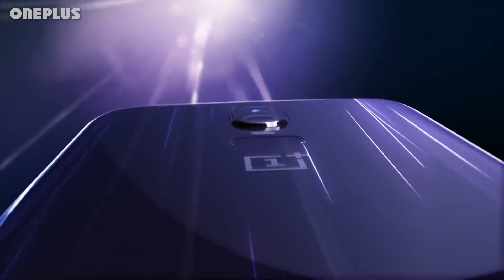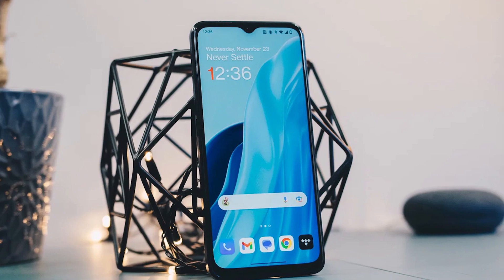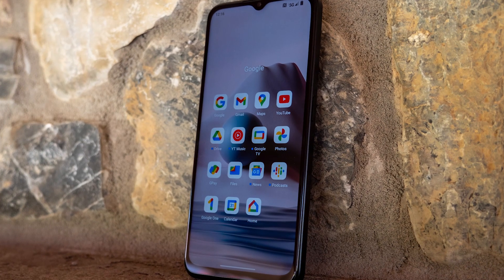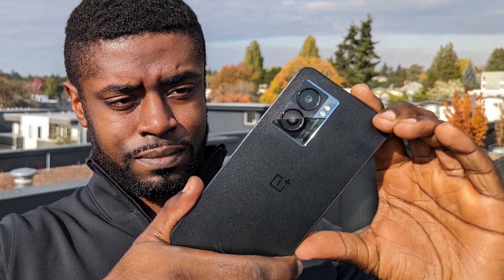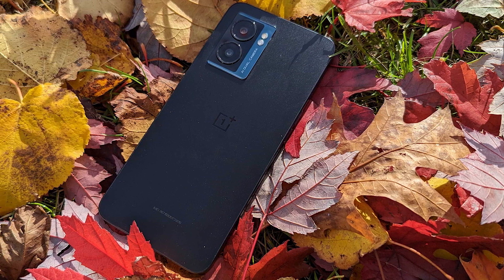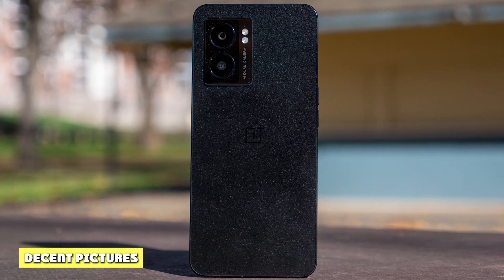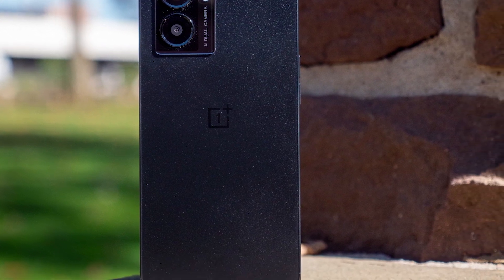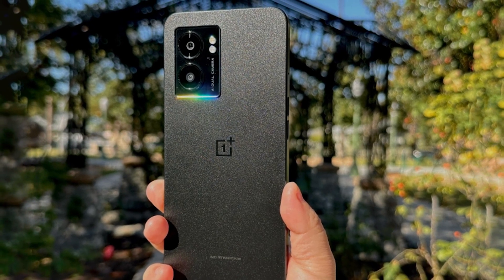OnePlus Nord N300 Review: Should You Buy It? [2024]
Everyone likes a good deal. OnePlus is a brand known for offering value, and its latest affordable phone, the Nord N300 for T-Mobile, truly delivers. For $228, you get good performance, fast charging, and a screen with a high refresh rate, all wrapped up in an attractive design.